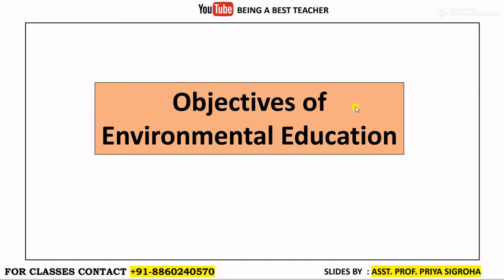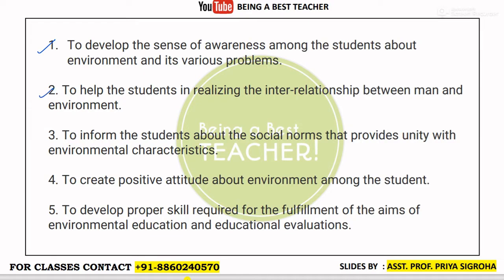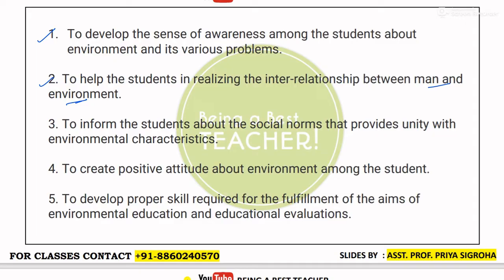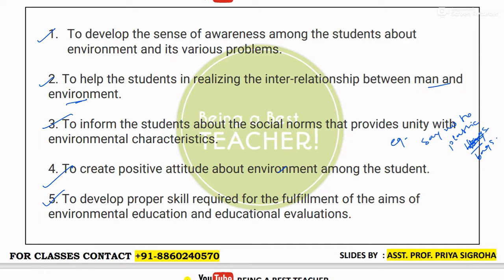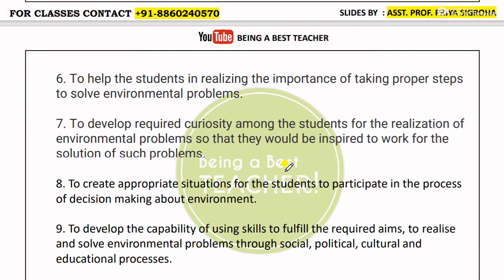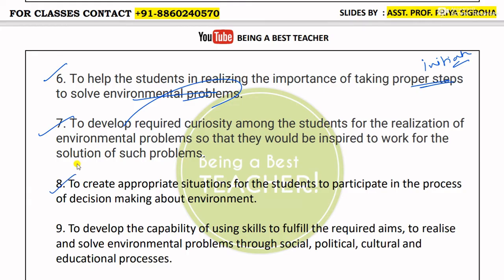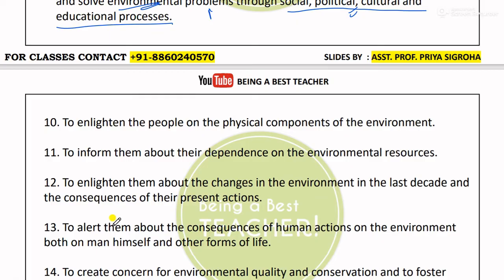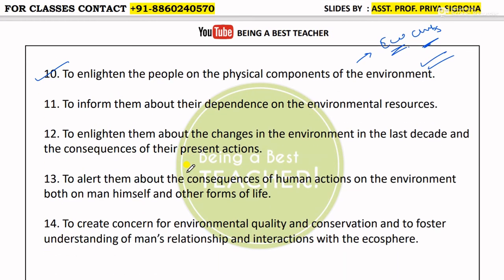Objectives of Environment Education | Notes & Lecture / Class | Detailed Video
📞 CONTACT SALES EXECUTIVE FOR BOOKS, NOTES & OTHER STUDY MATERIAL (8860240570 WhatsApp)

📞 CONTACT SALES EXECUTIVE (MR. BHOLA SIR) TO ENROLL YOURSELF IN CLASSES (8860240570 or 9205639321)